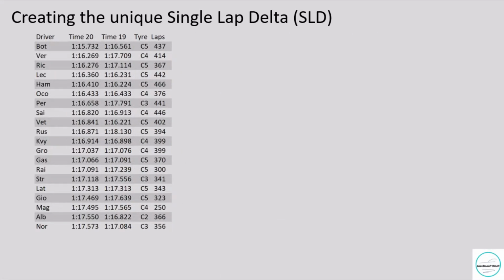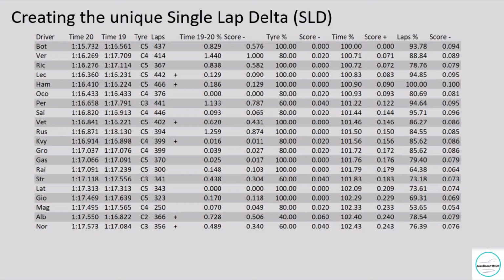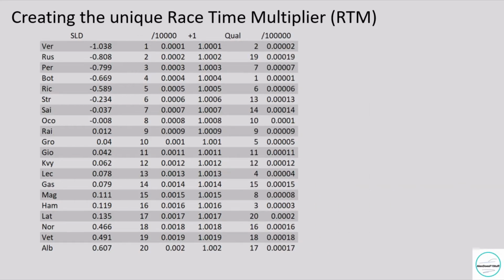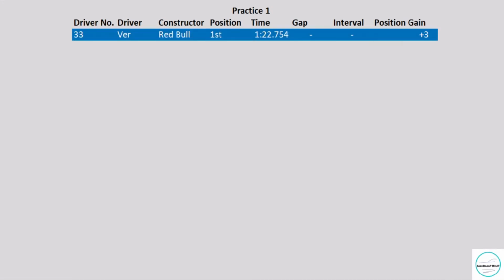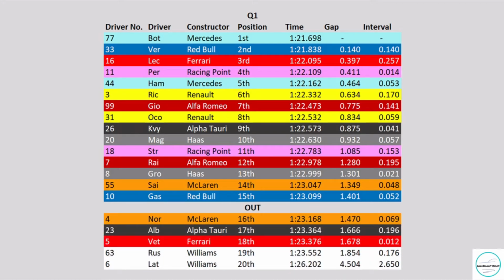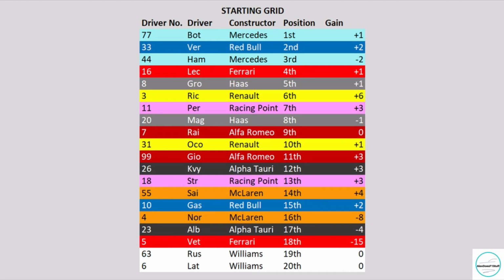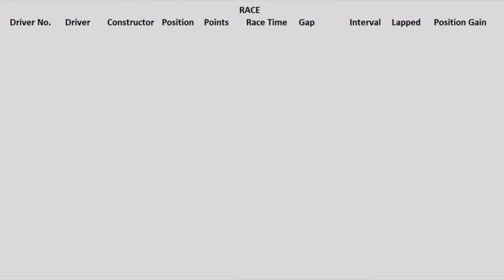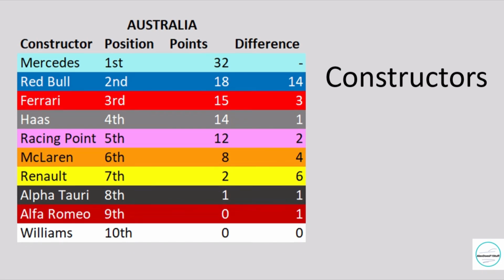Alex's Formula 1 2020 Fantsay Prediction Season: Round 1: Australia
Hello and welcome to a brand new series I decided to make in light of the Australian GP being cancelled.
This is a prediction in the realm of FANTASY please don't take any of this seriously, I tried to make it as fair and believable as possible but it's just a bit of fun as I have a lot of spare time to kill with Corona and everything.